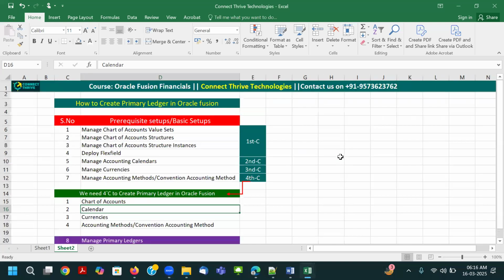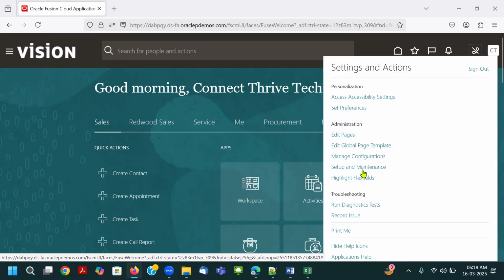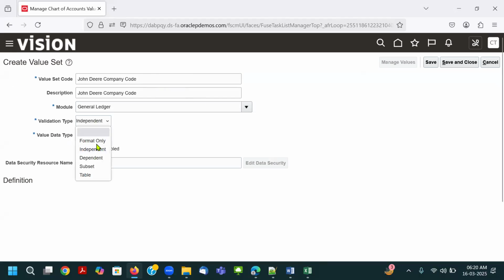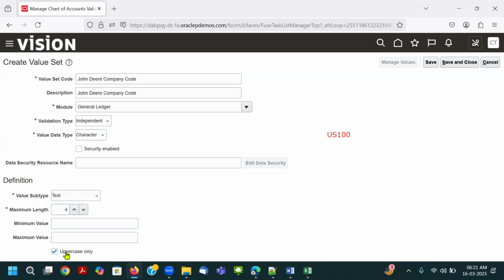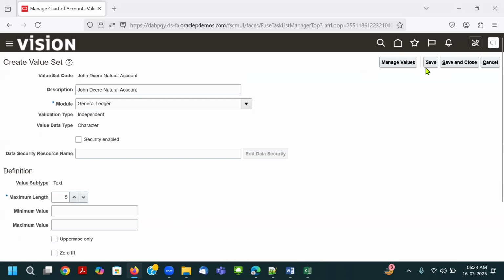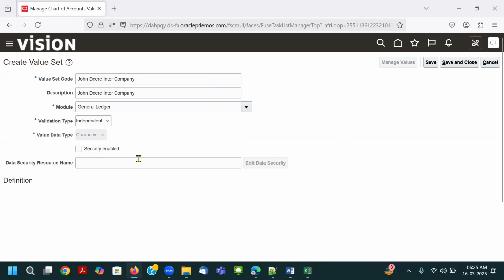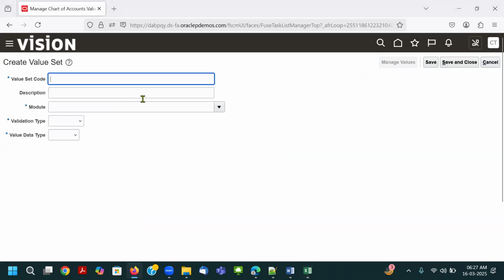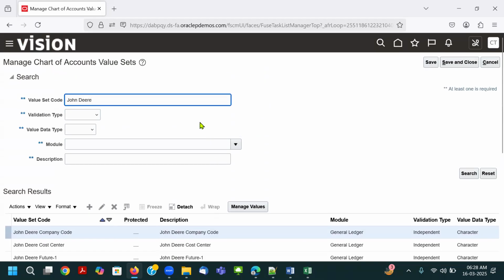Step-1 | How to Create Primary Ledger in oracle Fusion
Established: 2021

$ - Job-oriented training
$ - Resume preparation
$ - Instance access
$ - Mock interviews